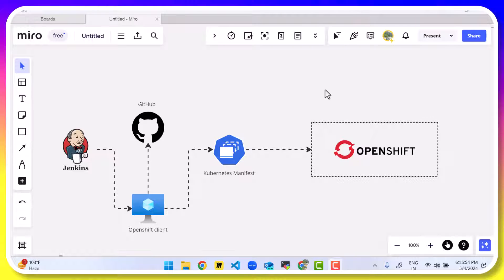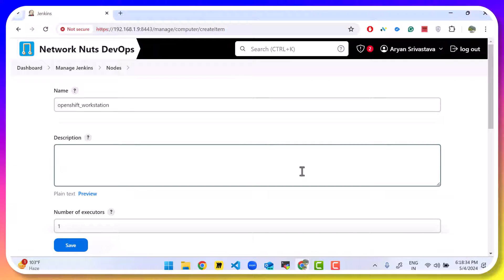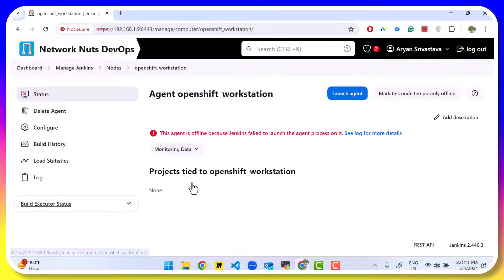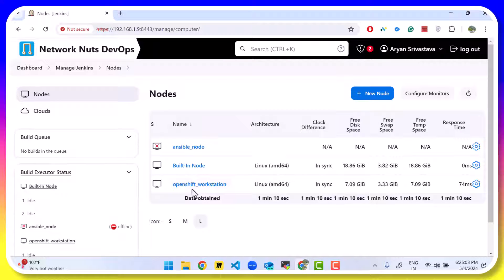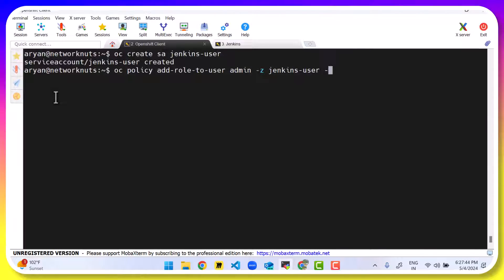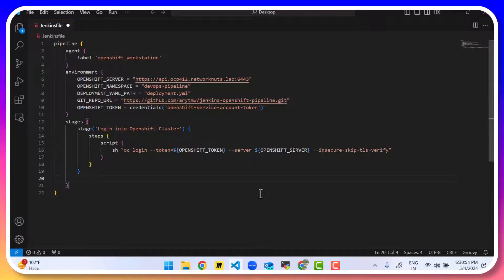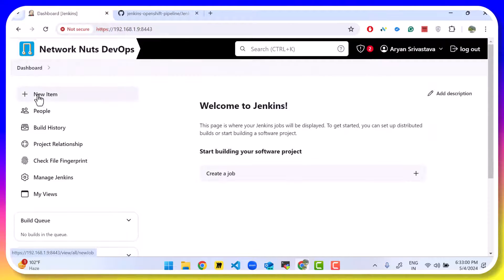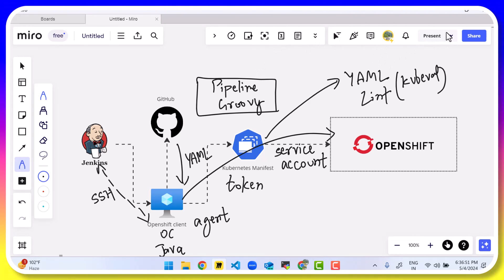Jenkins Openshift | Openshift DevOps Pipeline | Openshift Automation | Openshift Tutorial